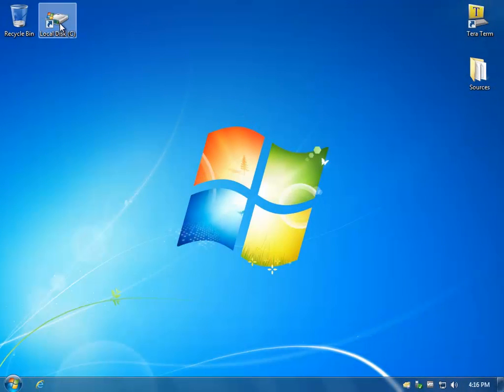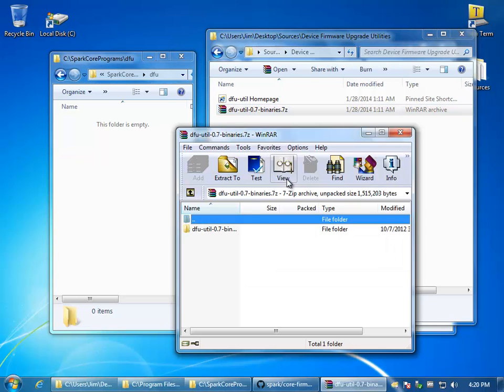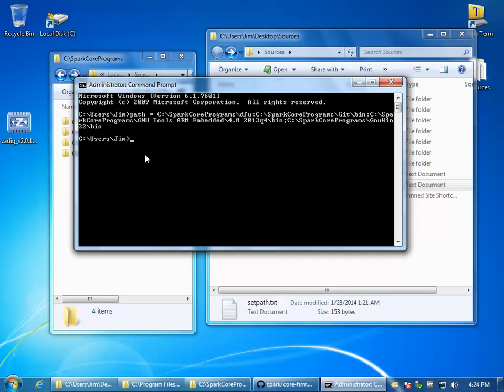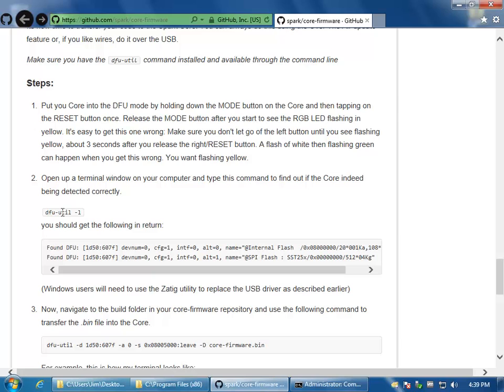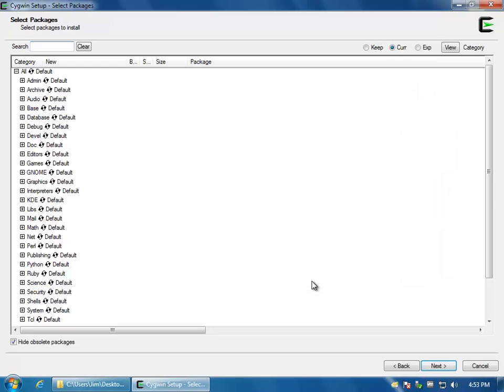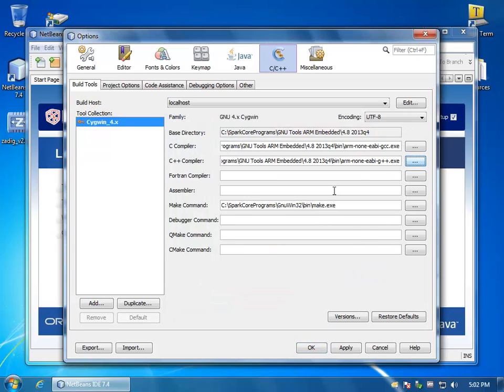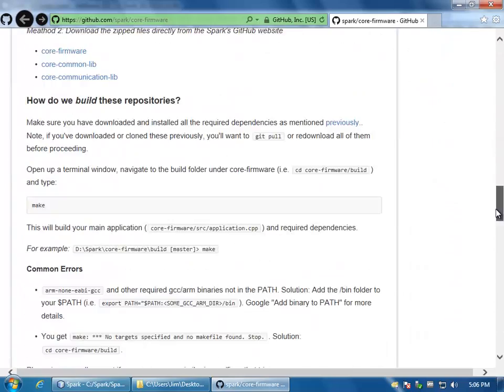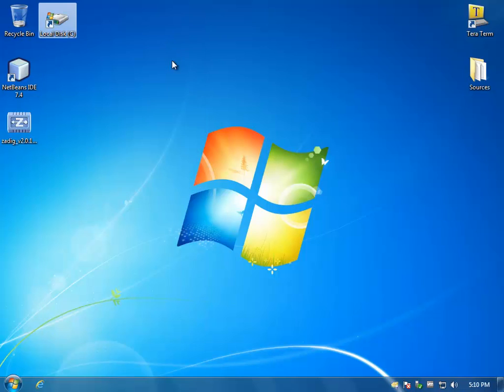Spark Core Compiling Locally in Windows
This tutorial will show all the steps needed to set up you windows computer to compile the Spark Core sources. Using Netbeans v7.4 as the IDE.
Below are some links and resources used in the video.

The path variables used in this video:
path = C:\SparkCorePrograms\dfu;C:\SparkCorePrograms\Git\bin;C:\SparkCorePrograms\GNU Tools ARM Embedded\4.8 2013q4\bin;C:\SparkCorePrograms\GnuWin32\bin